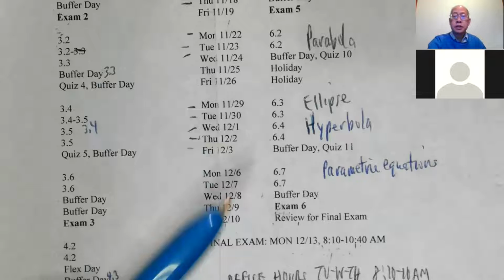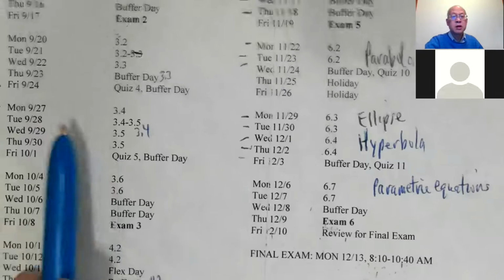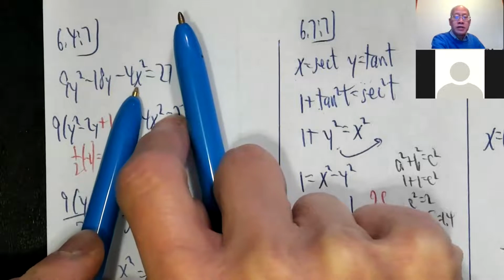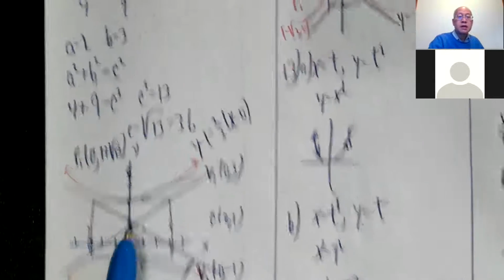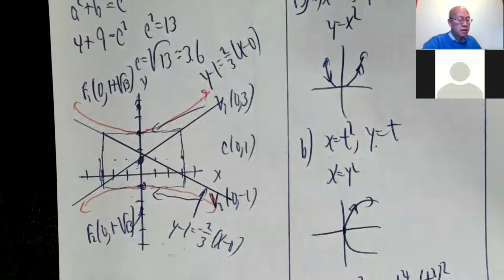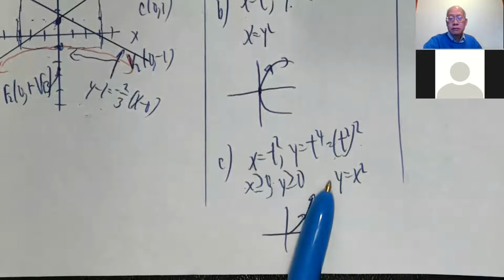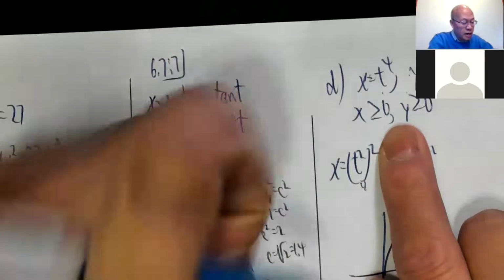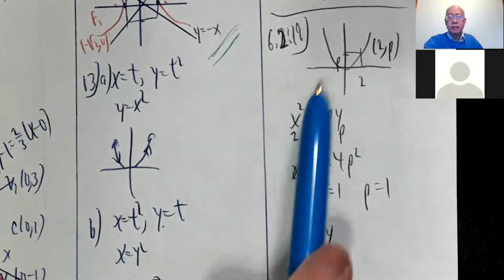MATH 222 WED 12/08/21